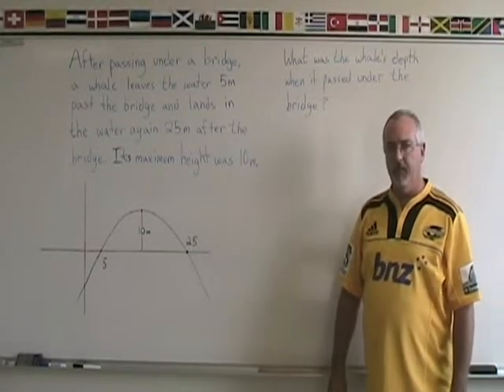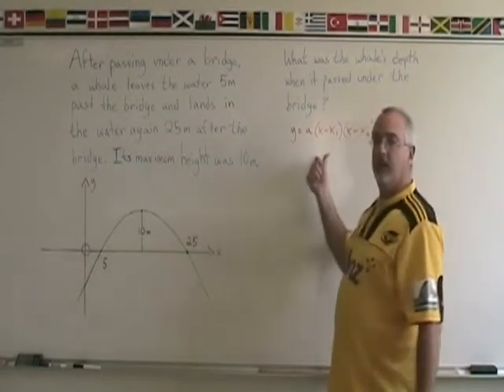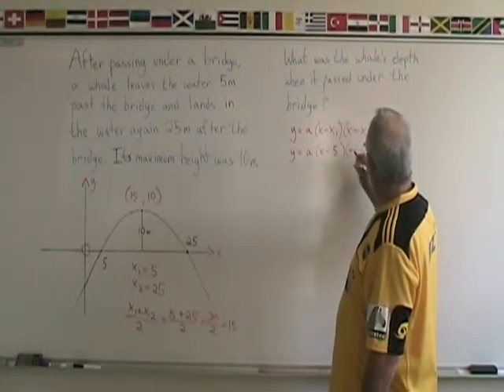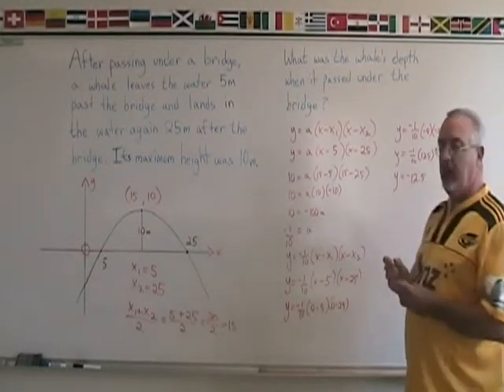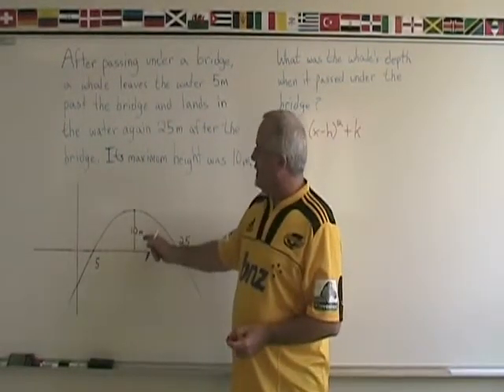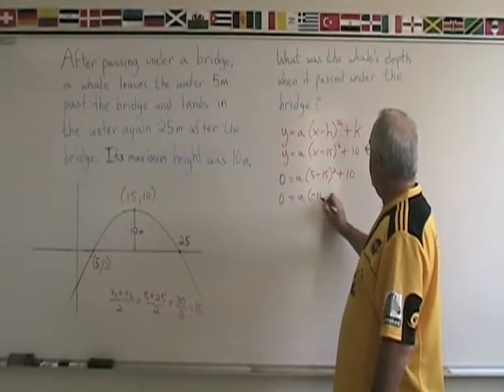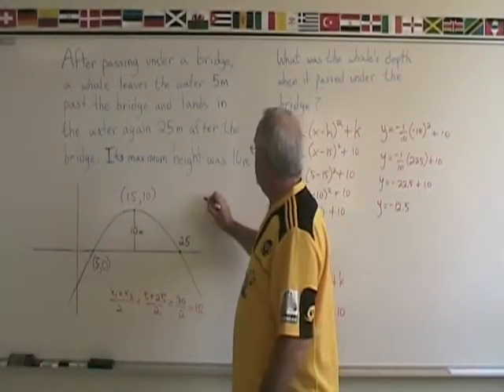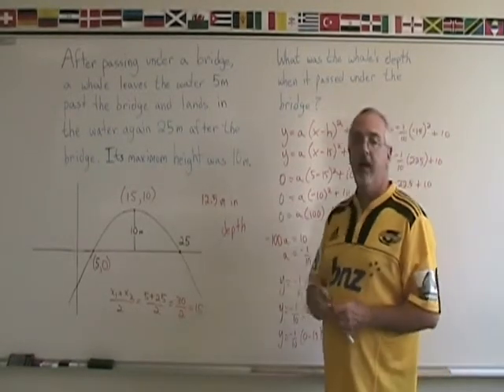A Whale of a Problem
A word problem that requires us to derive the equation of a quadratic, either using the zeros and one other point, or by using the vertex and one other point.